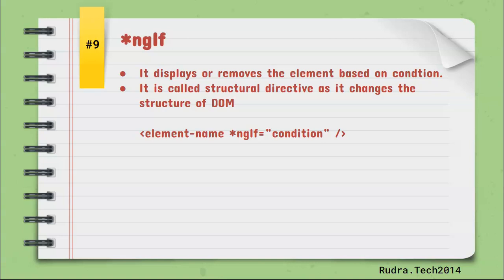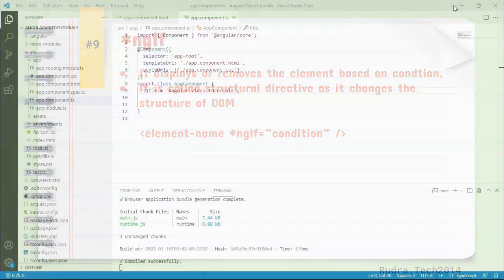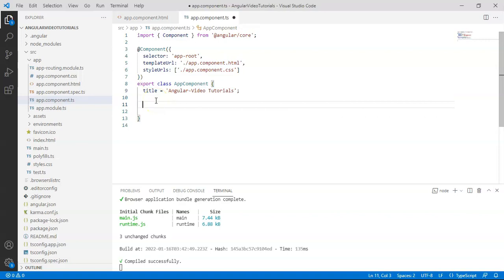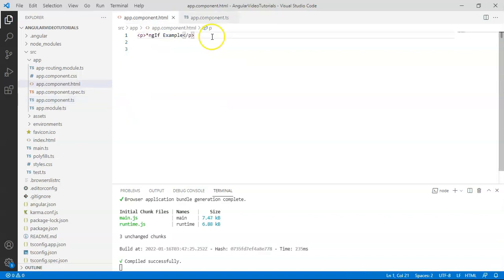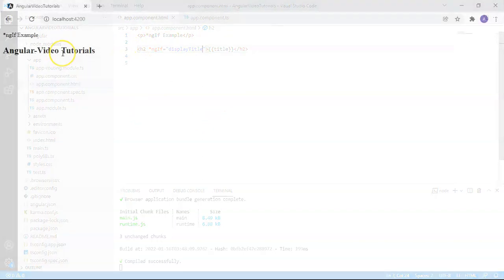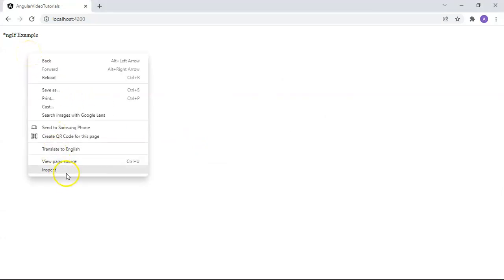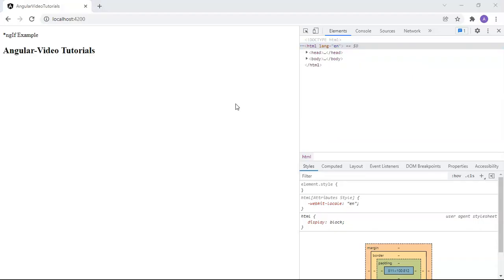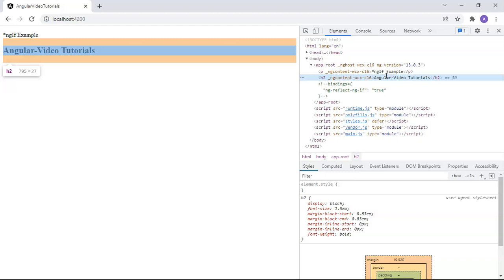Chapter11 *ngIf Structural Directive | Angular Tutoral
*ngIf
It displays or removes the element based on condtion.
It is called structural directive as it changes the structure of DOM

&gt;element-name *ngIf=”condition” /&lt;